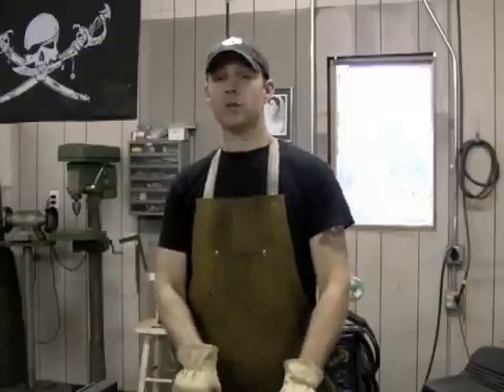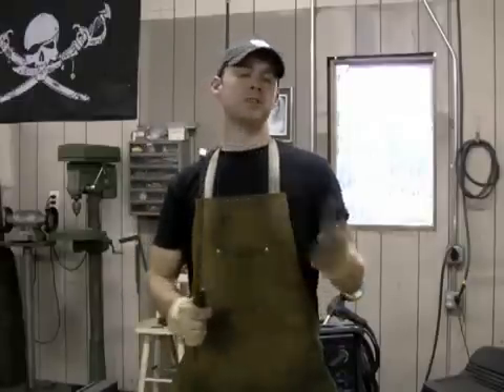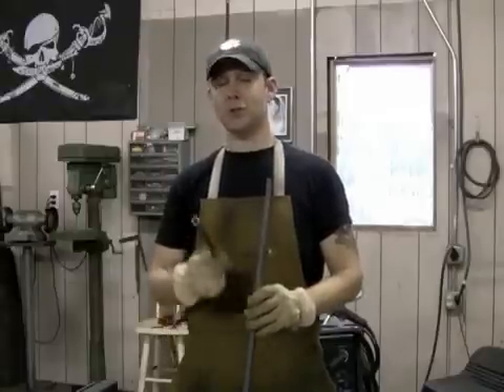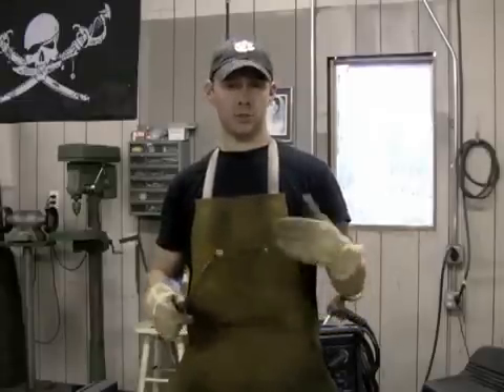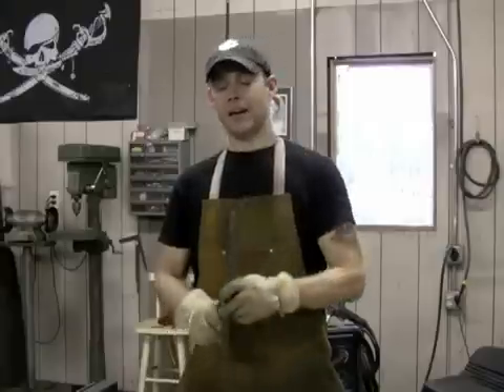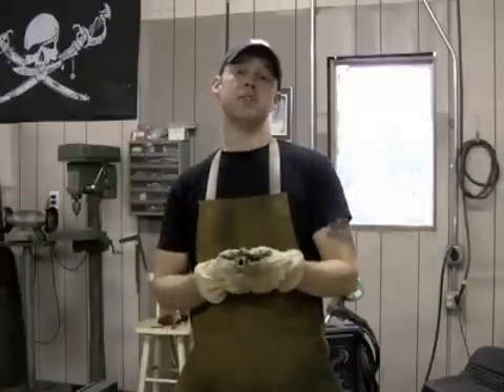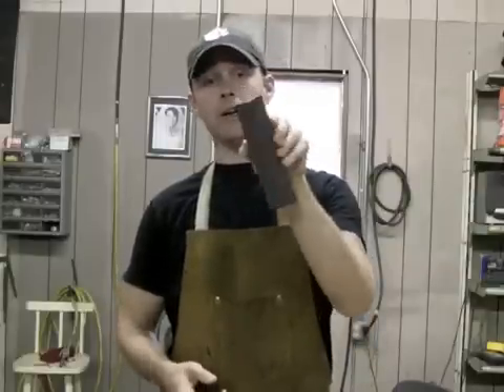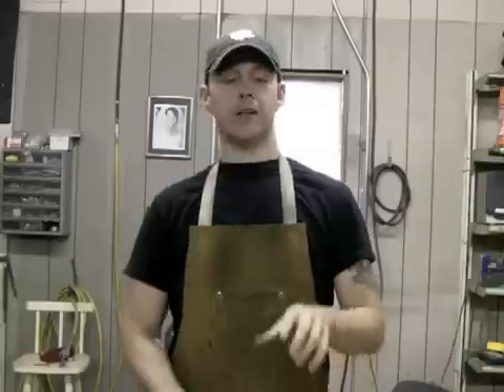How To Weld - How To Choose The Right Materials For The Job PART 2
Andy Fogarty chooses the right materials for installing stair railings. to see great promotions!